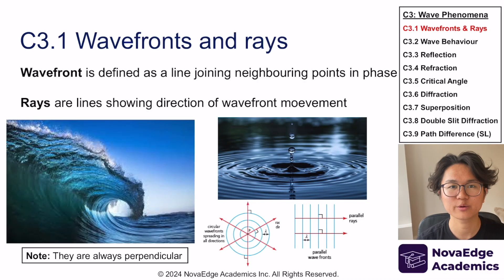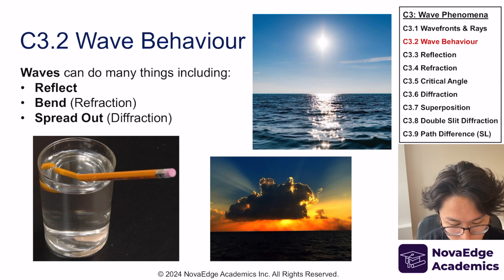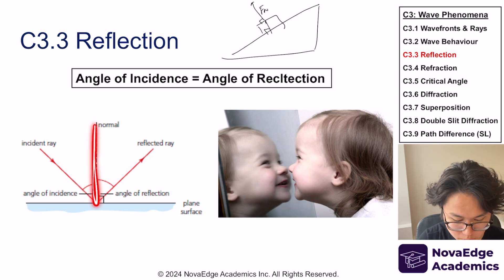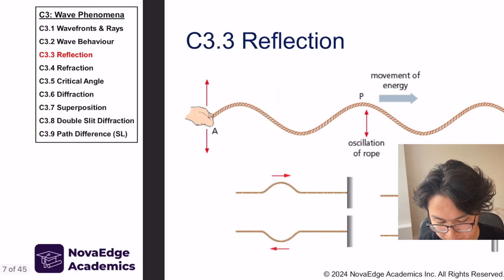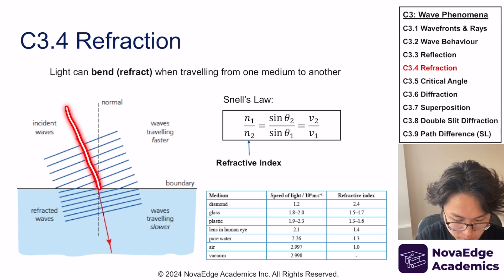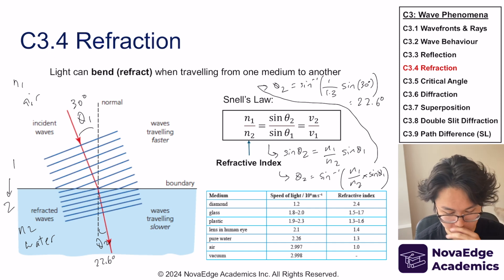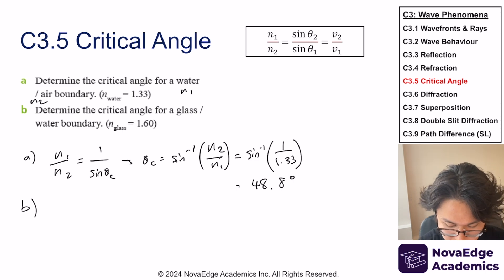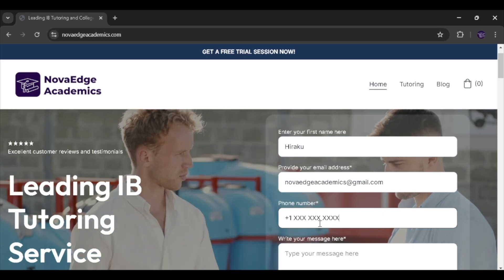NEW 2025 EXAM IB Physics C3 Wave Phenomena P1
Hi, my name is Hiraku Murakami here with NovaEdge Academics. In this video, we take you through IB Physics C3 Wave Phenomena where we tackle topics like Wavefronts & Rays, Reflection, Refraction, Refractive Index, Critical Angle and Total Internal Reflection.

00:00 Intro
00:18 Wavefronts & Rays
01:57 Wave Behaviour
03:14 Reflection of Light
04:50 Reflection of Pulse
06:51 Refraction
07:28 Snell's Law
09:35 Practice Problem 1
11:10 Practice Problem 2
12:21 Critical Angle & Total Internal Reflection
15:11 Practice Problem 3
17:35 Outro